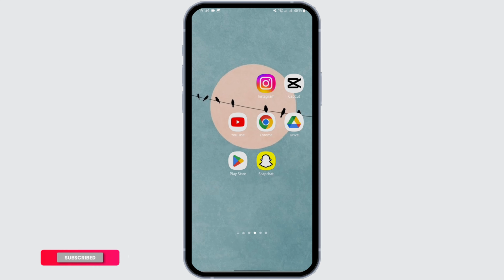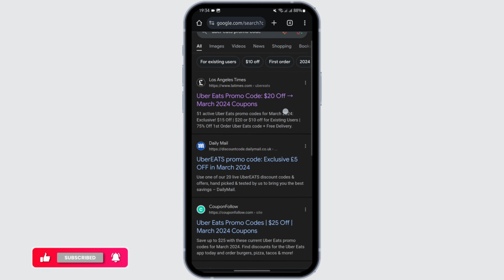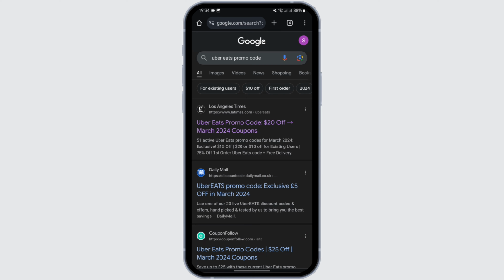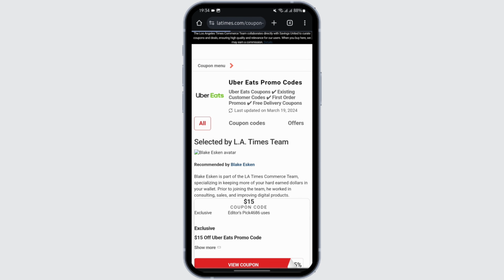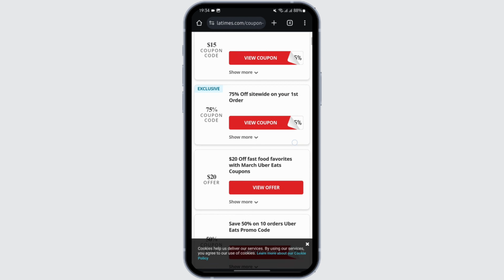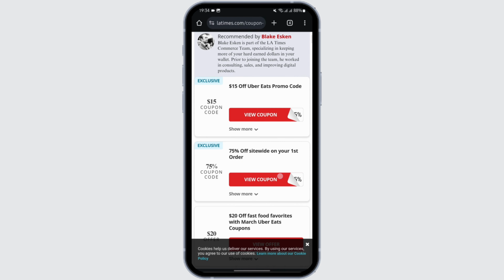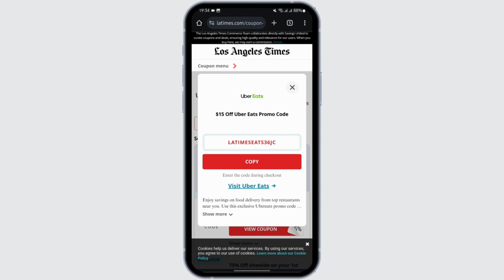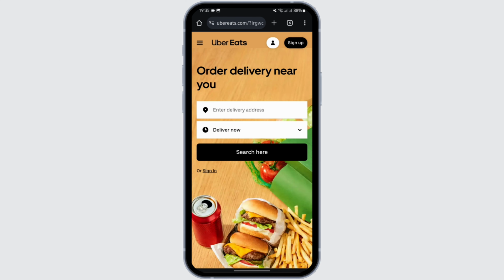How To GET Uber Eats Promo Code and REDEEM some Free Food (EASY GUIDE)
Tutorial On How To GET Uber Eats Promo Code and REDEEM Some Free Food (Easy Guide)

 Welcome to Official Help Desk! In this video, we’re going to show you how to easily get and redeem promo codes on Uber Eats for some delicious free food. Whether you’re a first-time user or a regular customer, understanding how to take advantage of promo codes can significantly enhance your Uber Eats experience. We'll guide you through finding and applying these codes so you can enjoy your favorite meals while saving money.

In this tutorial, we'll provide you with a step-by-step guide on:

- Discovering various methods to find Uber Eats promo codes.
- Navigating the Uber Eats app or website to apply a promo code.
- Tips for regularly finding and utilizing Uber Eats deals and offers.
- Maximizing your savings while ordering your favorite food.

🔗 Got more questions about Uber Eats or need tips on food delivery services?

📱 Timestamps:

0:00 - Introduction
0:10 - How to Find Uber Eats Promo Codes
0:25 - Applying a Promo Code in the Uber Eats App